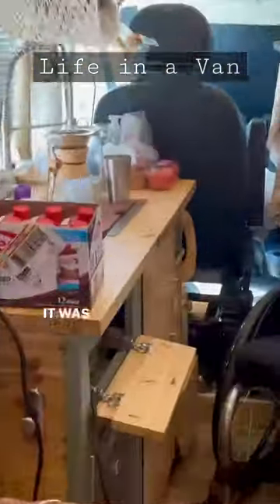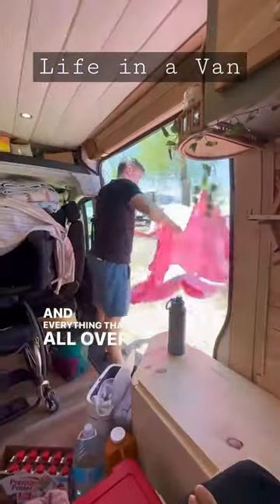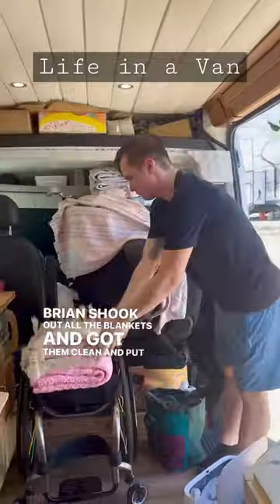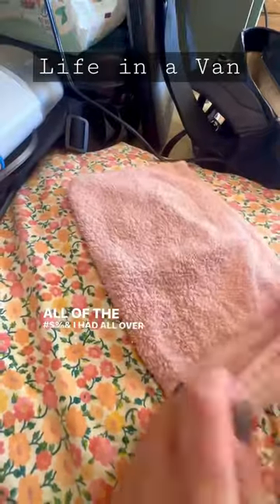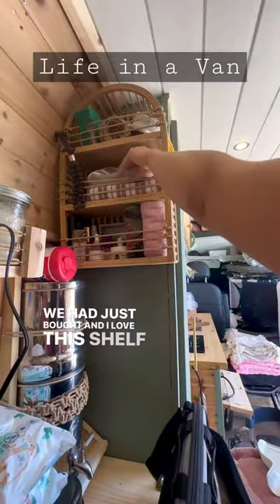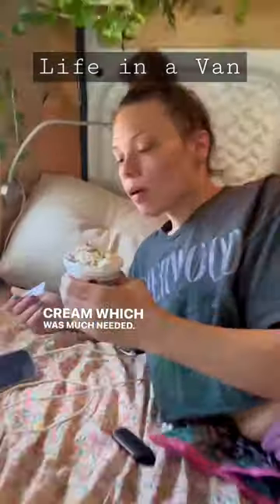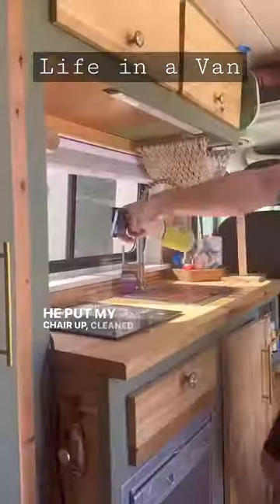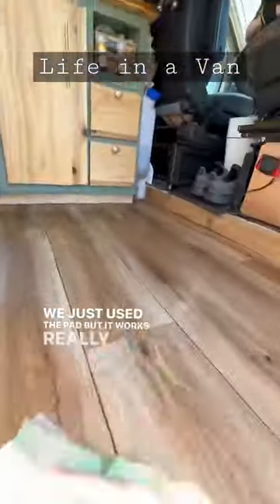Cleaning Messy Van Home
Have to spring clean even if you live in a van and are on bedrest lol

We travel full time in our camper van we built DIY and make travel vlogs of our life. Come along on our journey traveling full-time by subbing here and turning on the bell to get video updates

We love finding crystals and sell our finds here to support our life on the road fulltime